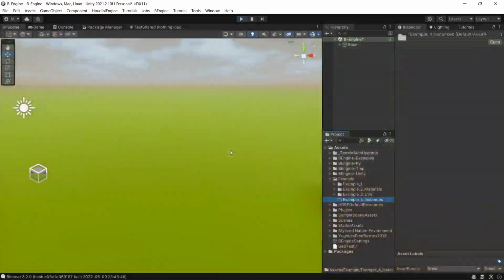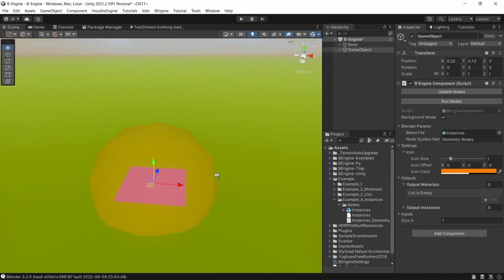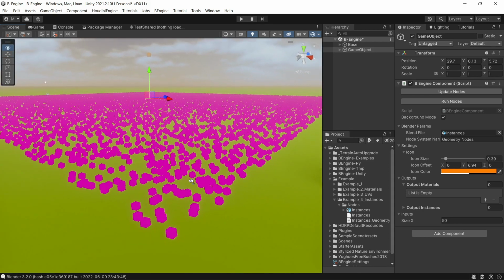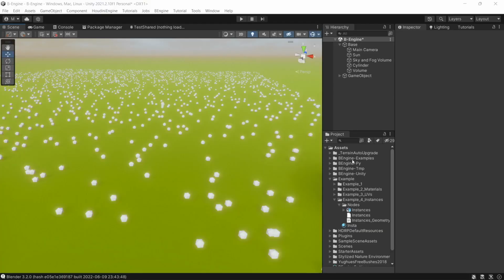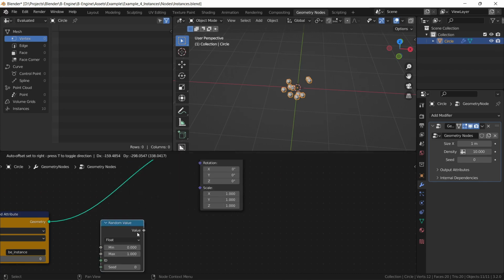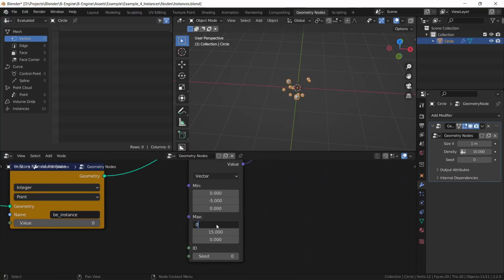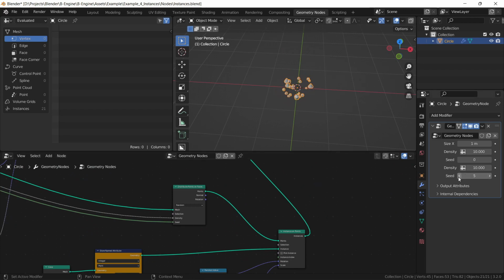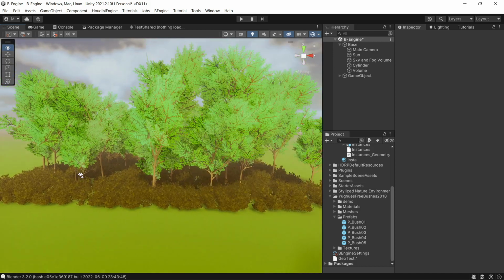BEngine for Unity - Instances.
Here is a guide to BEngine for Unity. Learn Instances.